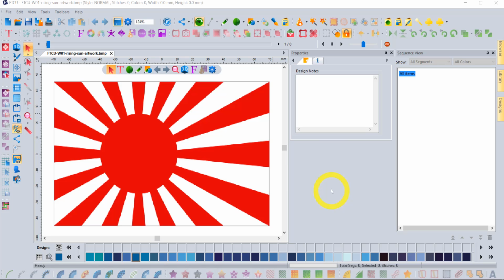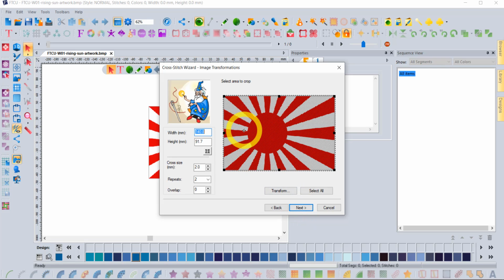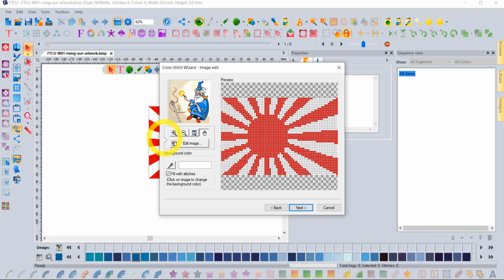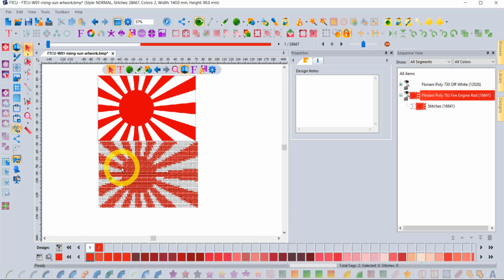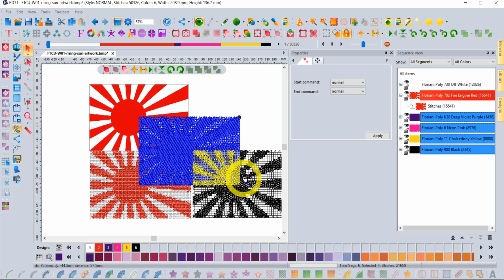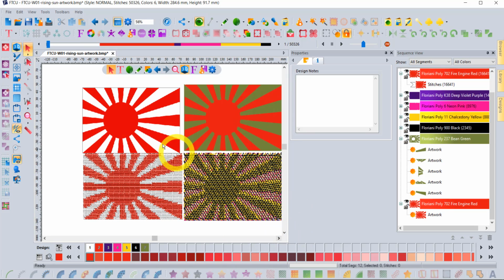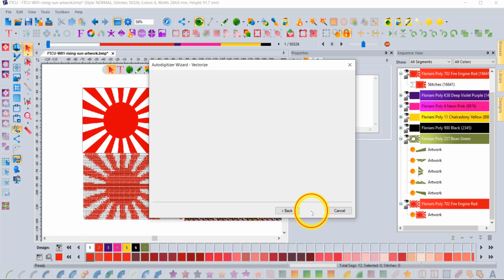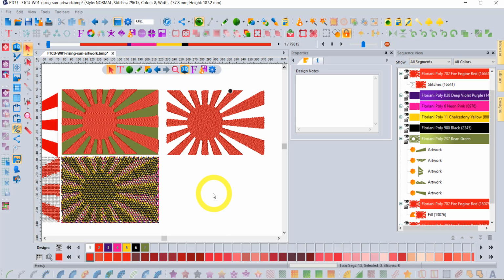Auto Digitizing Wizard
2/26/2021
One question that gets asked by FTCU owners very often is: How can I take advantage of the digitizing tools in the software?

Today, RNK software manager Trevor Conquergood gives you a quick course on the Digitizing Wizard tools and how you can take artwork and turn it into beautiful creations!